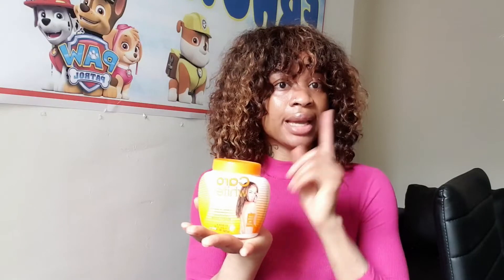Best Way To Use Carowhite Cream For Glowing Without Side Effect| get a clear skin with carowhite